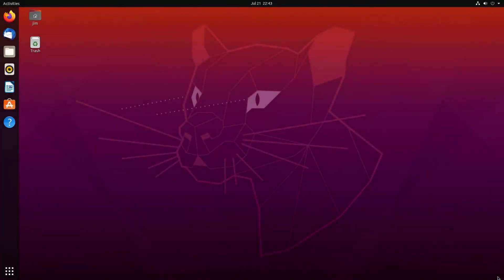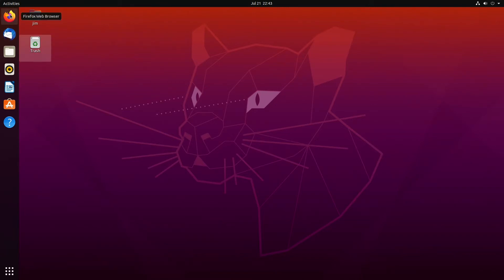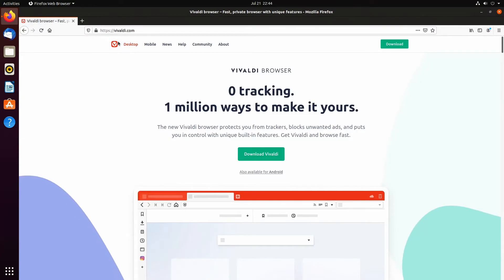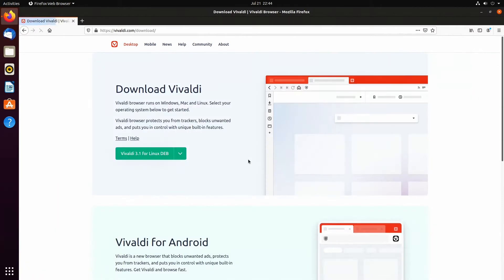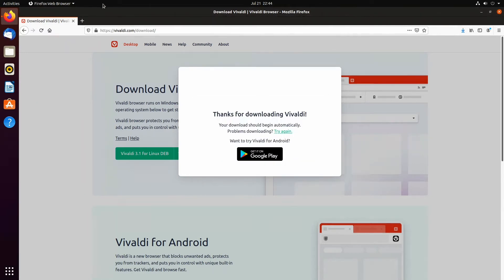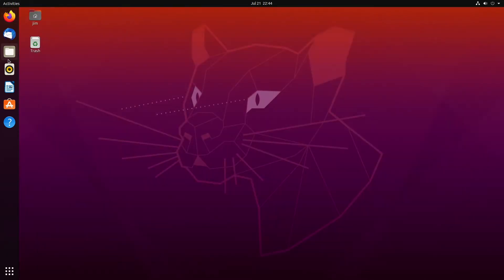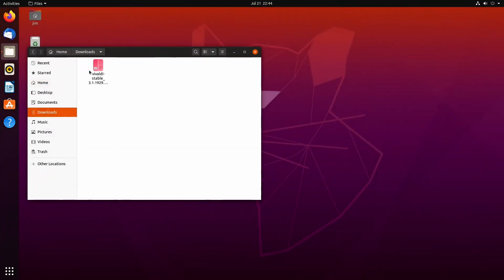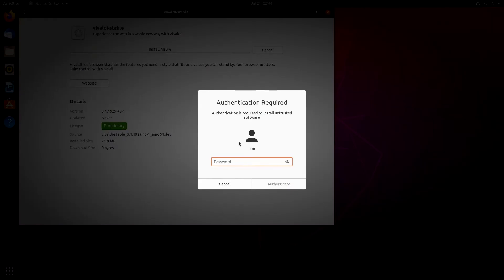Install Vivaldi Browser on Ubuntu 20.04